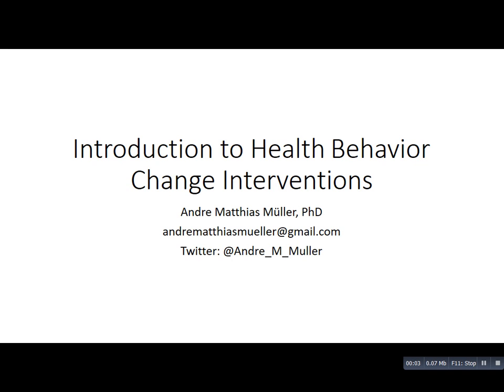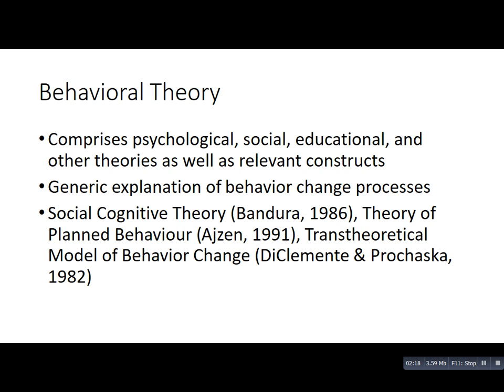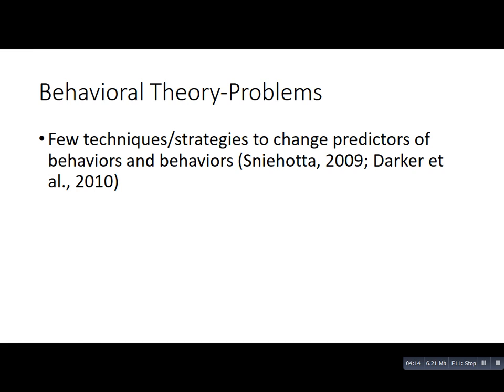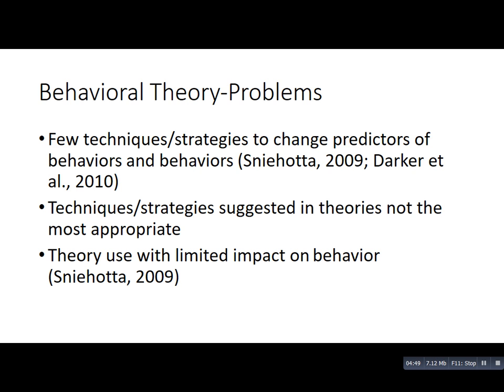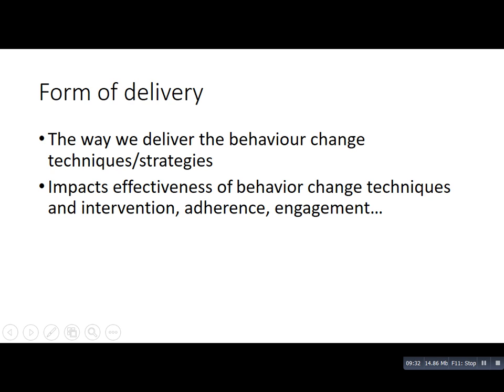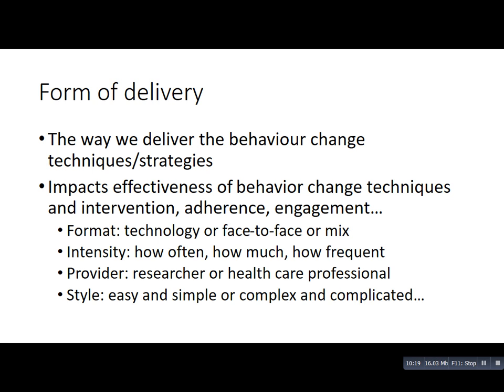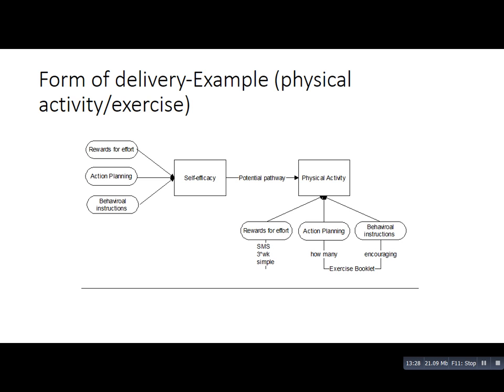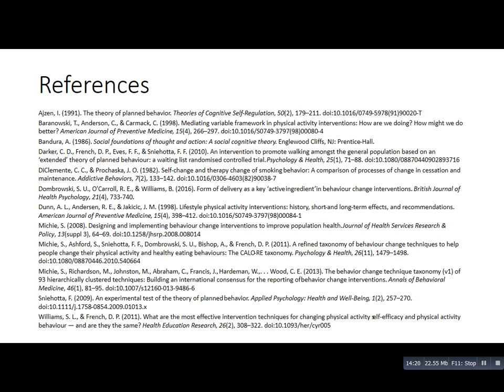Introduction to health behavior change interventions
In this video I briefly introduce the three components that are important to consider when designing health behavior change interventions.